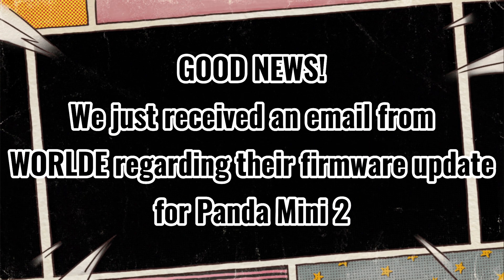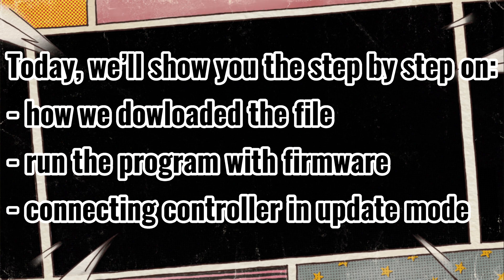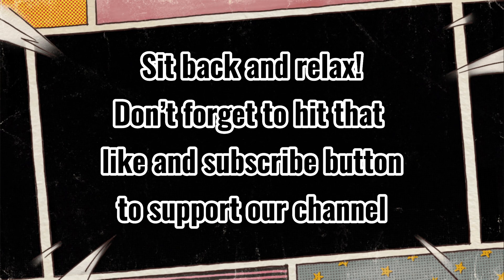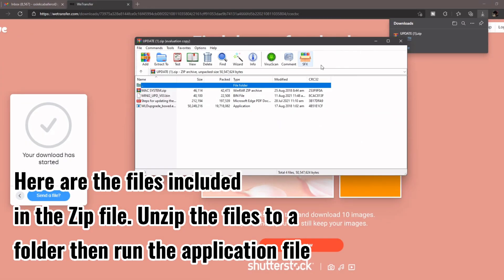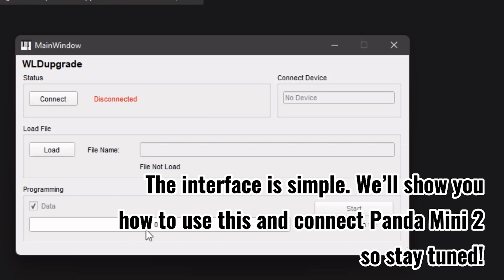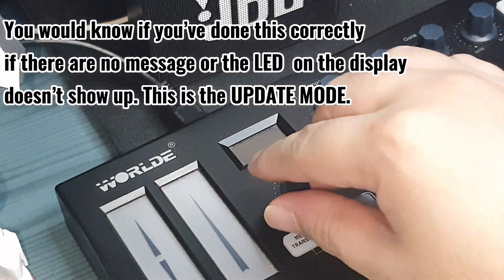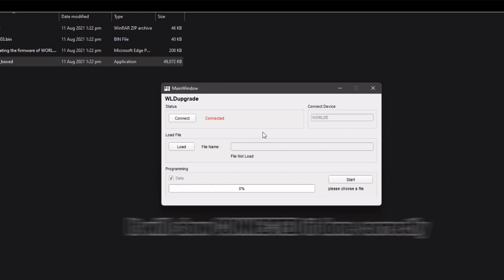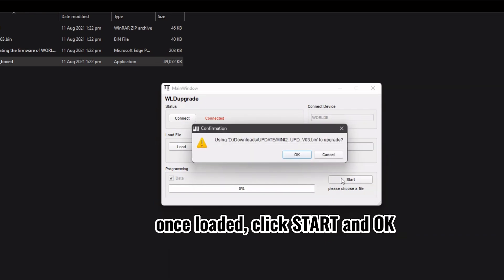WORLDE Panda Mini 2 Firmware Update - Fixed Chord function...FIXED! | How to Install and Update Mode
Wadap Wadap Guys!

Today, we'll show you how to install and update the firmware on Panda Mini 2 if you already own one.